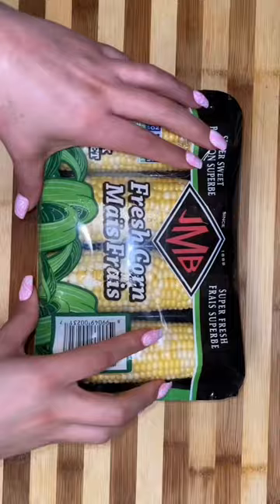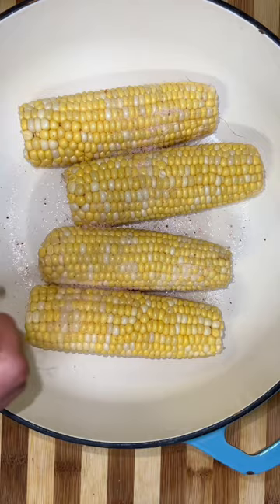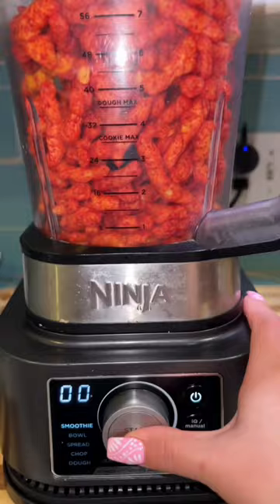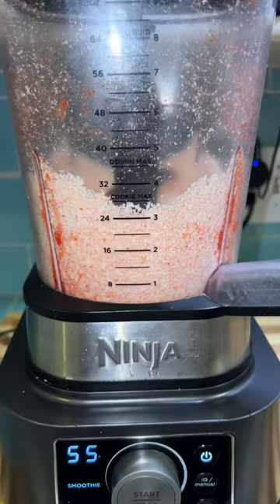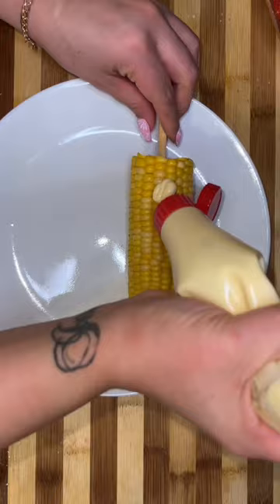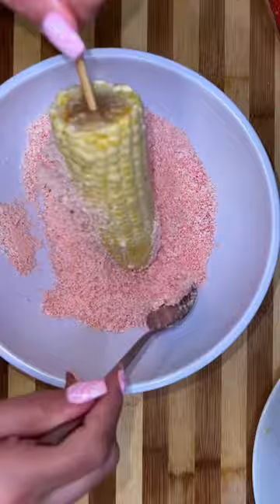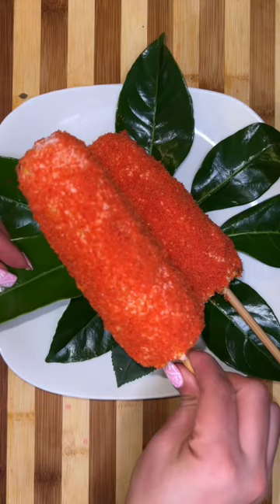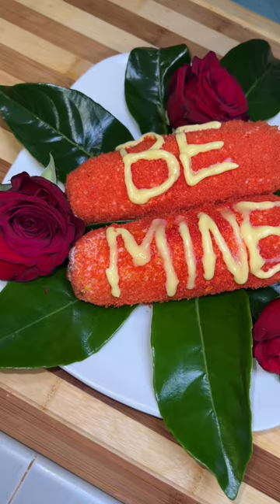Making my sons girlfriend something sweet